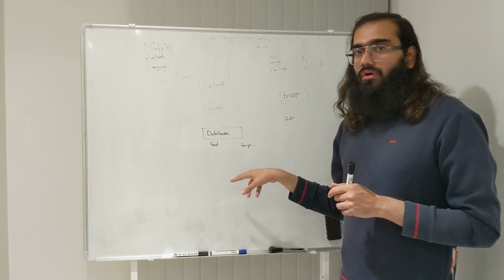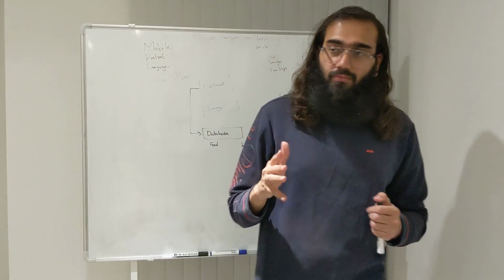Mobile System Design Interview Discussion (Android/iOS)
Hi everyone, I am a developer just like everyone and decided to share with the community about the Mobile System Design Interview (Android/iOS). All discussion I did is my opinion that may be helpful for someone or not. Most of the time, there is nothing right and wrong in case you can justify the approach but be mindful and Good luck.